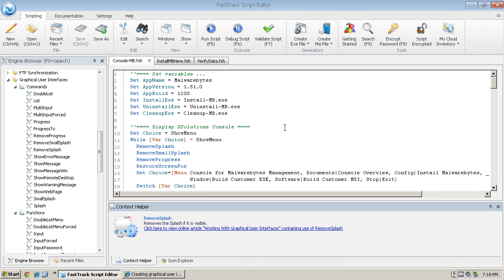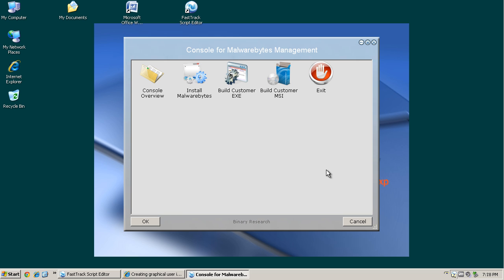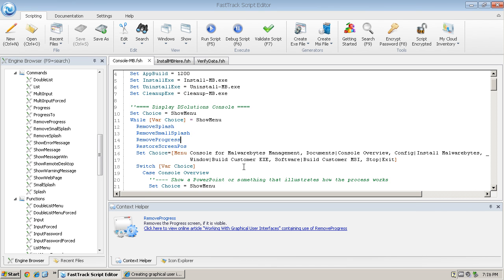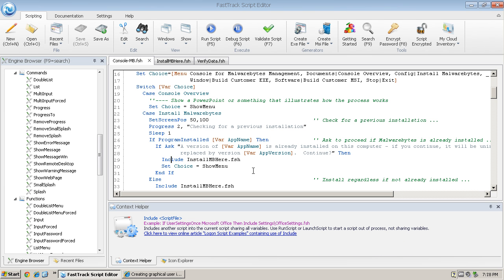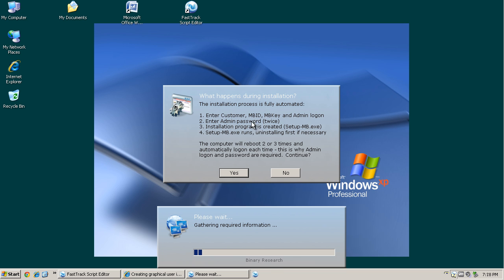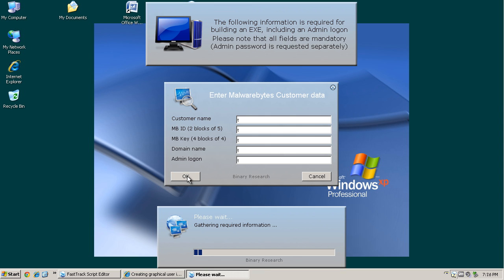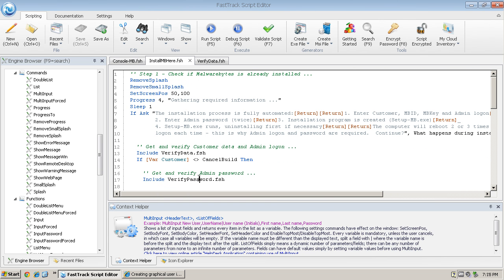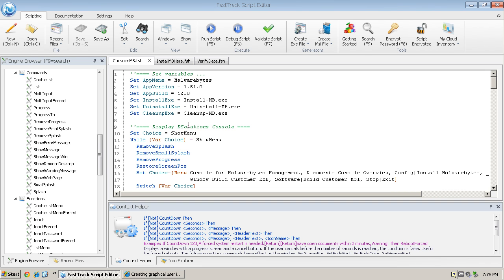GUI Elements within FastTrack Scripting Host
Graphical user interfaces
The graphical user interfaces (GUI) capability is one of the most important parts of FastTrack Scripting Host and is one of the things that makes it very different from all other scripting languages.